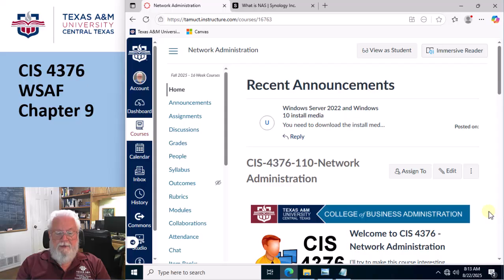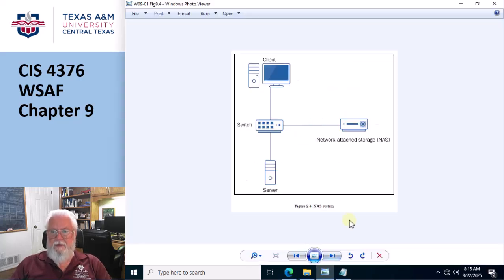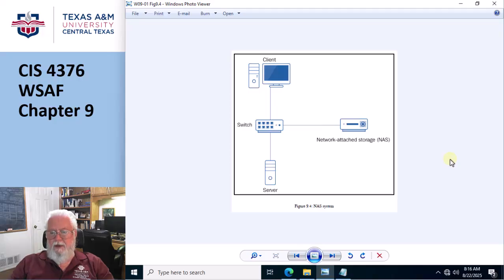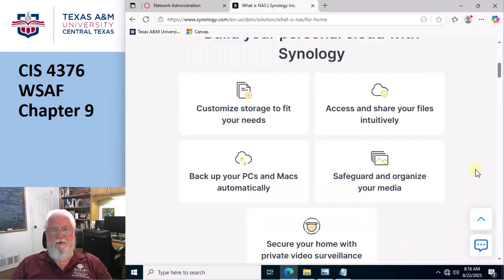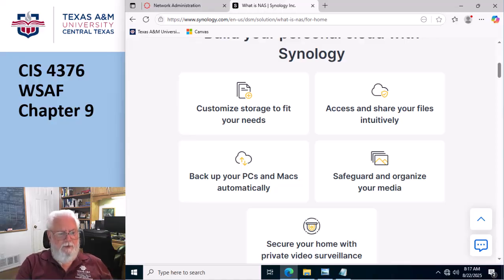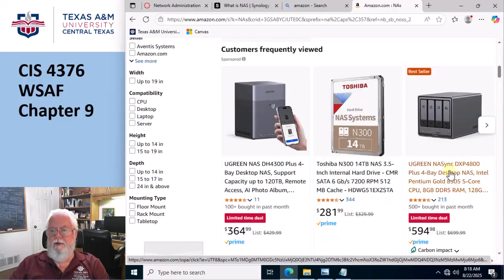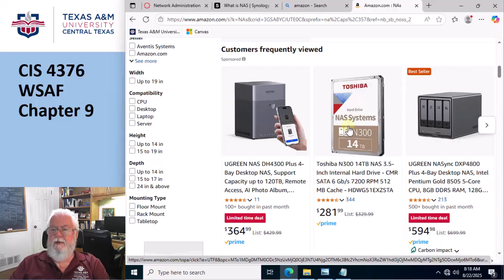CIS4376 WSAF9 Part1